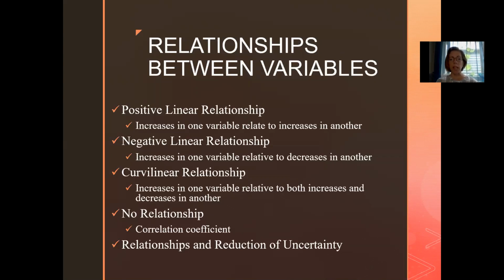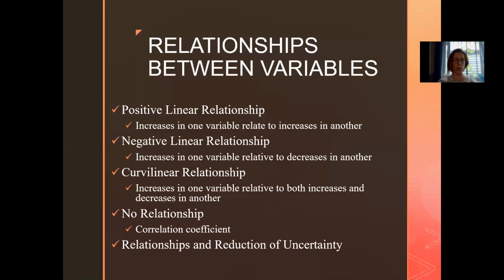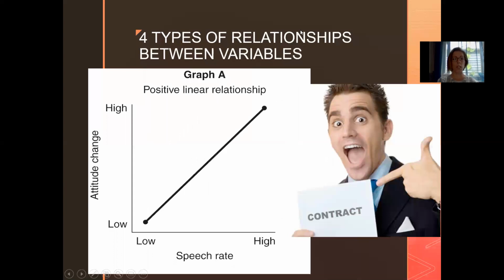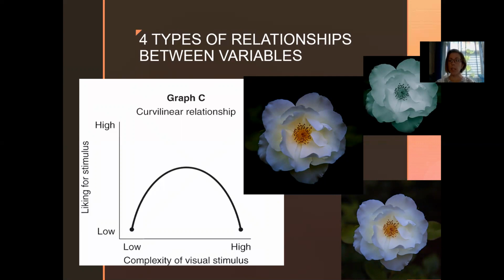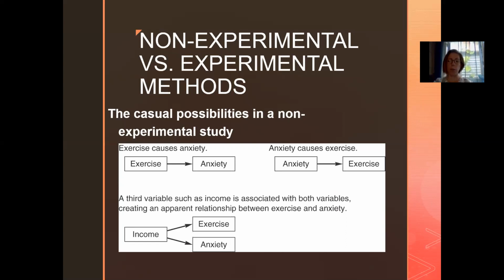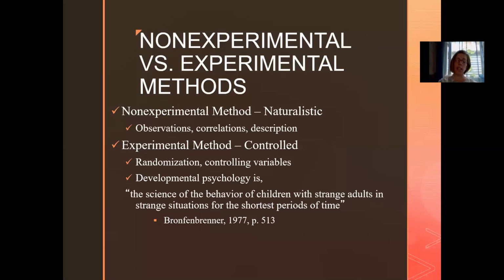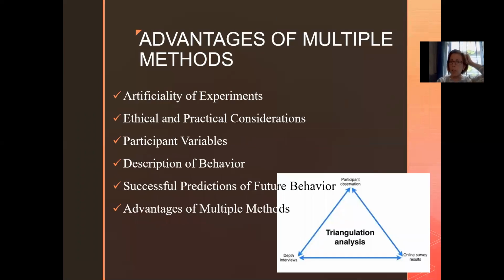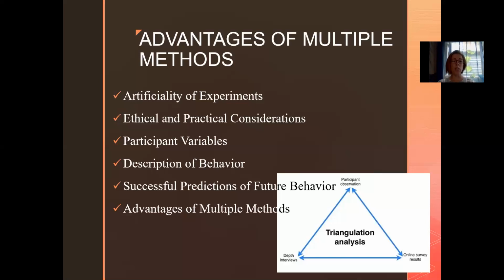Relationships between variables_320AD